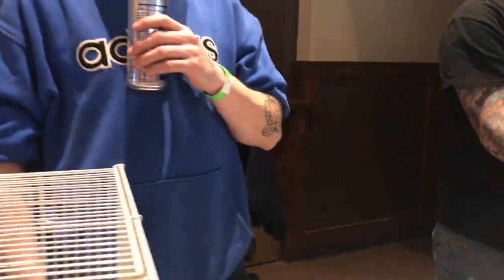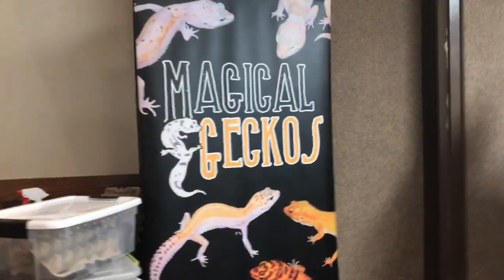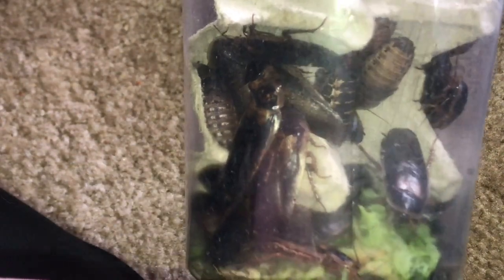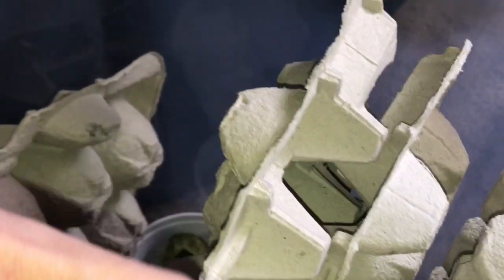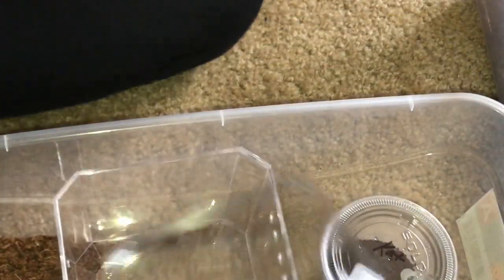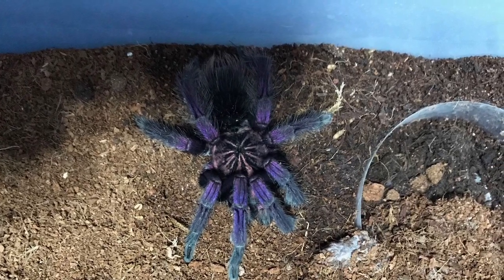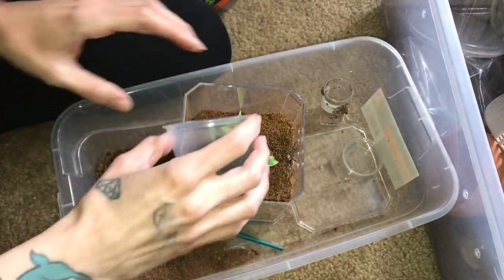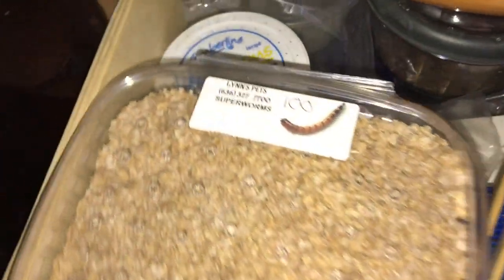REPTILE EXPO · New Additions